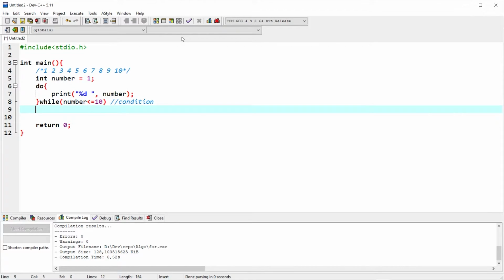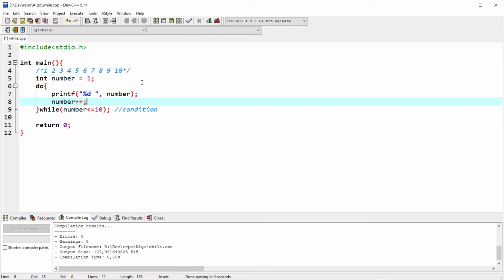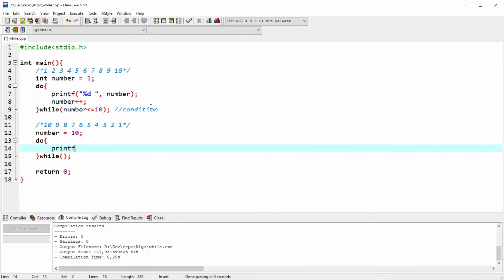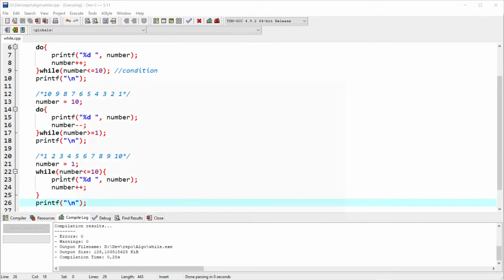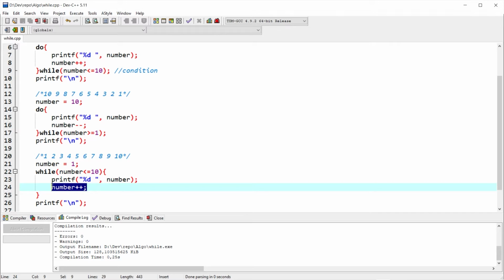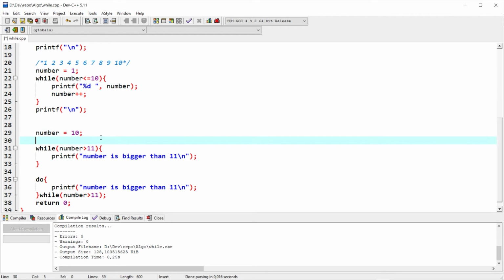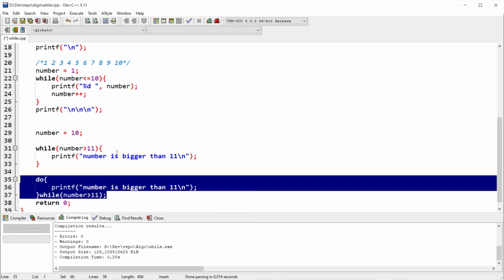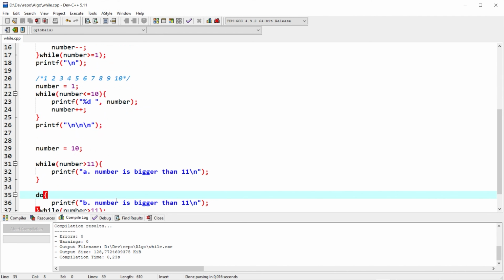English - [CODE] Implementation Looping using DO-WHILE, WHILE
Hi everyone,
in this tutorial we will learn how to implement DO-WHILE, WHILE  loop in C programming.

By using loop could save the pattern that occur periodically in your program in clean way.

Happy learning!